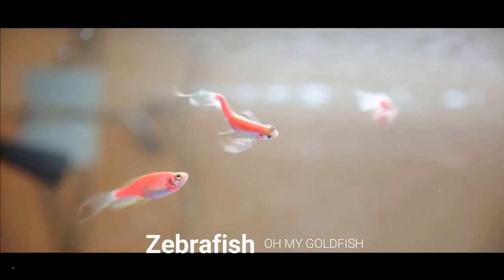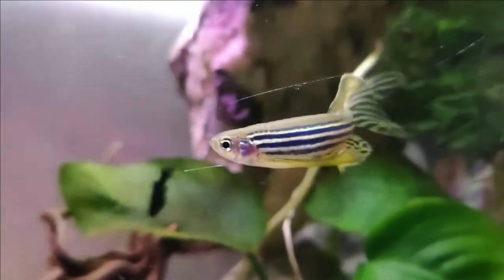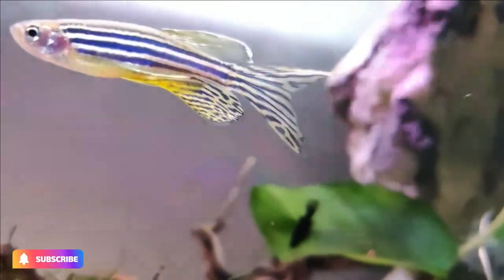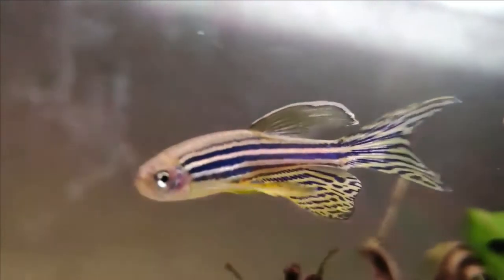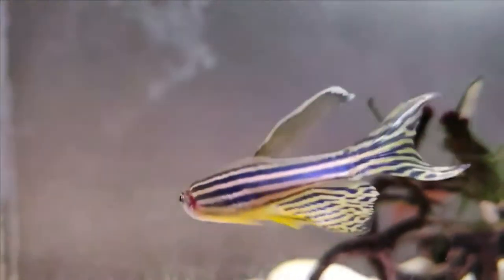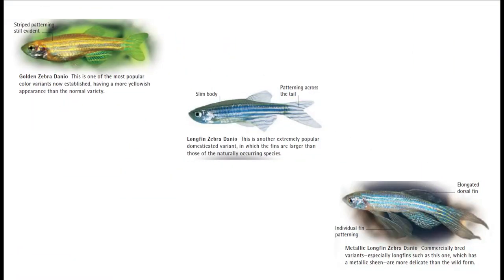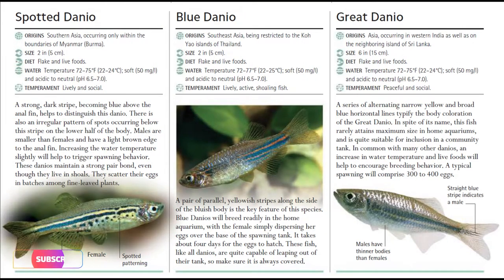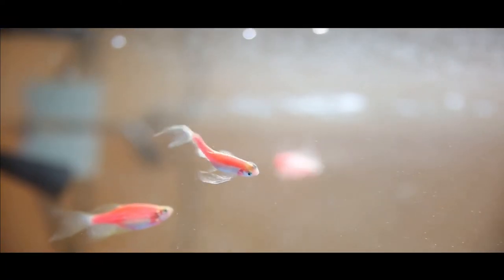Zebra Danio - Fresh Water Aquarium Fish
Zebrafish or Zebra Danio

These small danios show well in shoals as part of a community aquarium. The basic body patterning of horizontal blue and cream stripes varies between individuals, with the blue stripes sometimes being broken into streaks and spots. Few fish are more devoted to their mates than Zebras. Whiteworm is a good conditioning food for spawning purposes, with males becoming more brightly colored at this time and the females swelling with eggs. The water in a spawning tank for danios must be about 6 in (15 cm) deep. Placing a grid on the bottom will prevent the pair from eating their spawn. Egglaying occurs in the morning, triggered partly by sunlight falling on the tank. The adults should then be removed. The young Zebras emerge two days later and are free-swimming in another five days.

There are many types of ZebraDanios

Golden Zebra Danio

Longfin Zebra Danio

Metallic Longfin Zebra Danio

Leopard Danio

Pearl Danio

Spotted Danio

Blue Danio

Great Danio

Bengal Danio